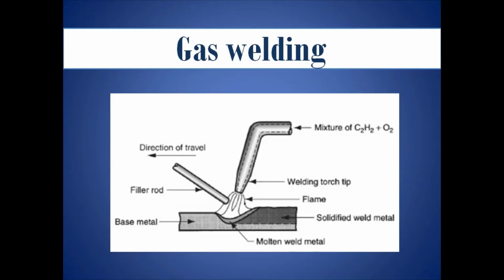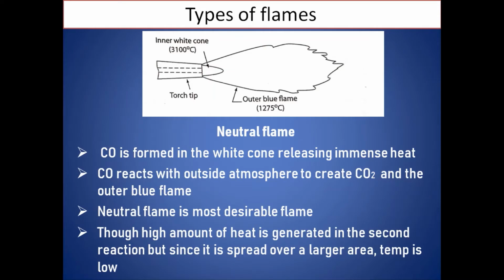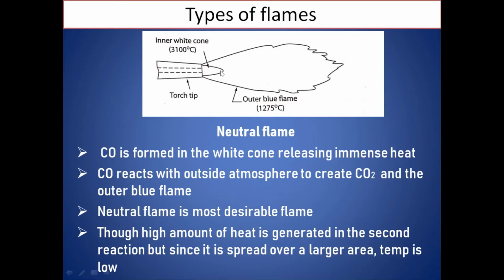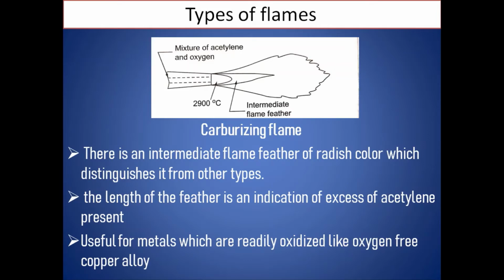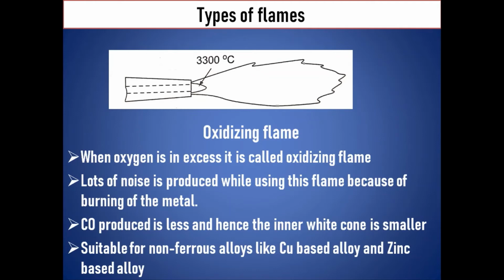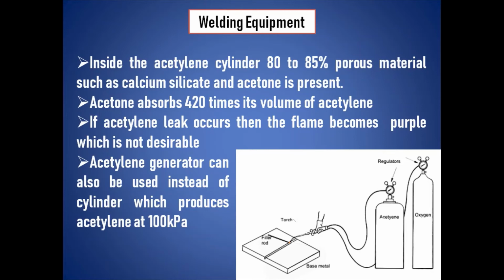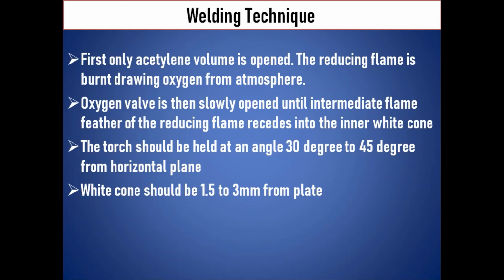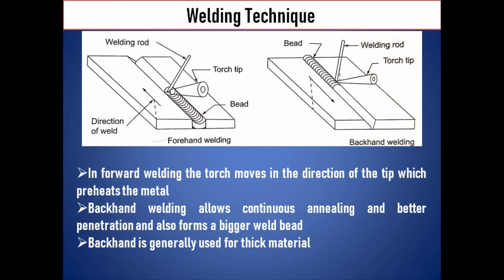Oxygen Acetylene Welding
In this video, we will be discussing the oxy-acetylene type of gas welding as ap part manufacturing engineering subject